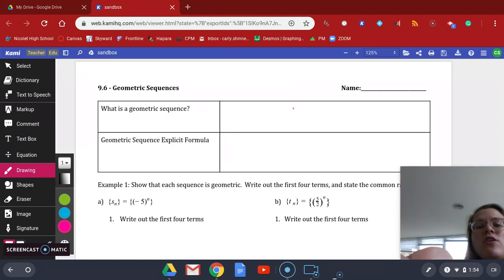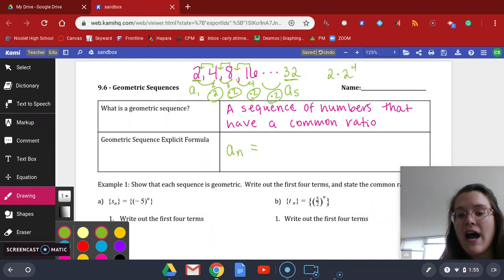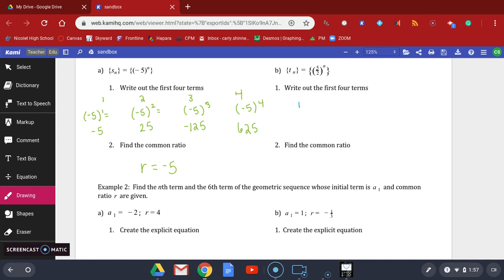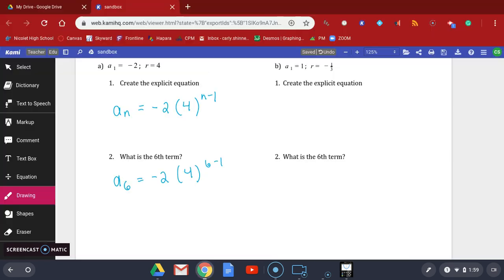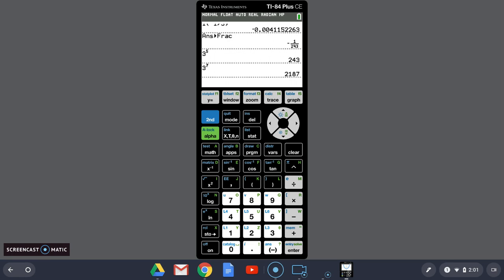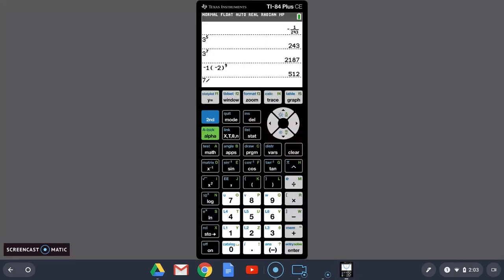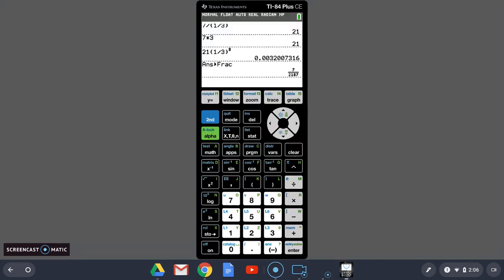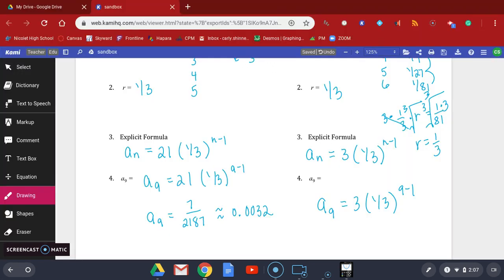9.6 - Geometric Sequences